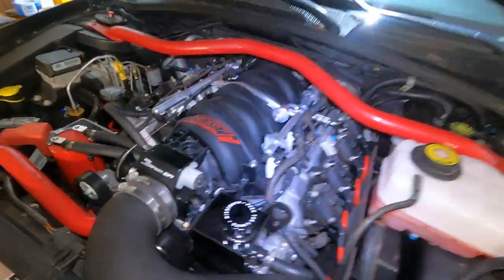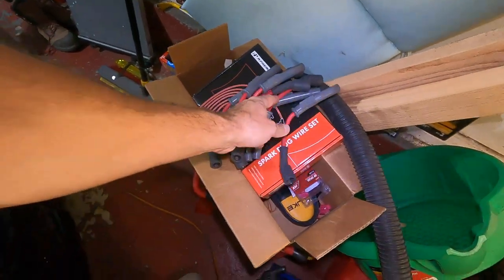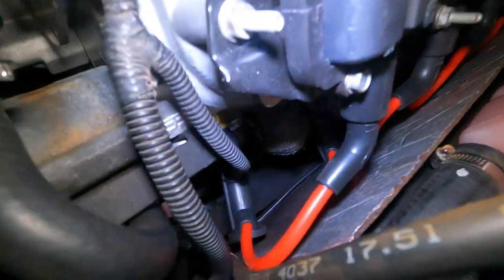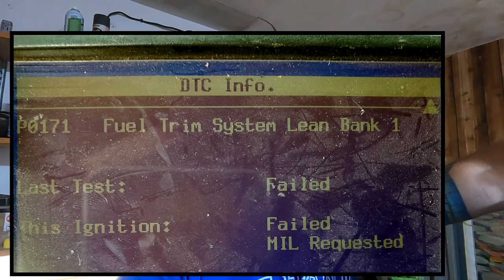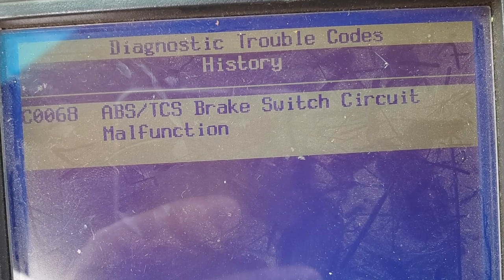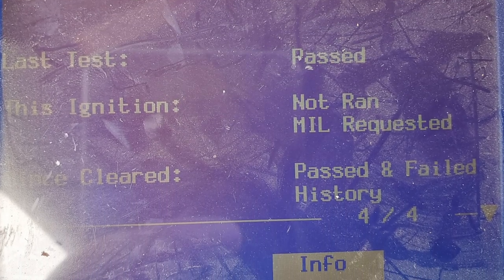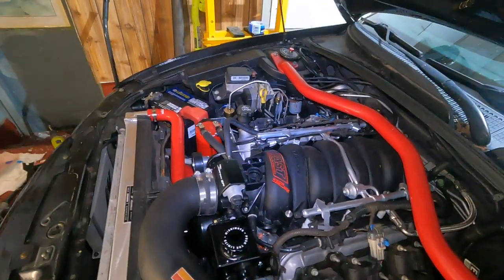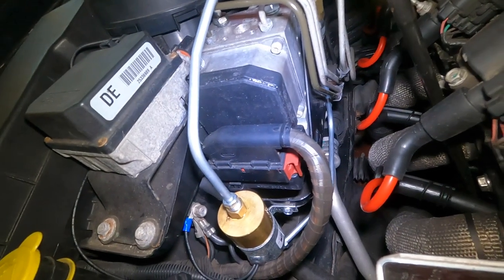GTO Updates. Brakes kinda sorta working?!?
Just a few updates in this video. Chasing some gremlins, seemed to have sorted some out here, but not all. Brakes kinda sorta work but not quite there yet. Hopefully soon! Also comment about anything, especially if you have any clue of how to solve this brake issue.